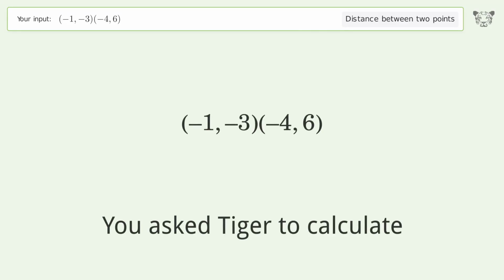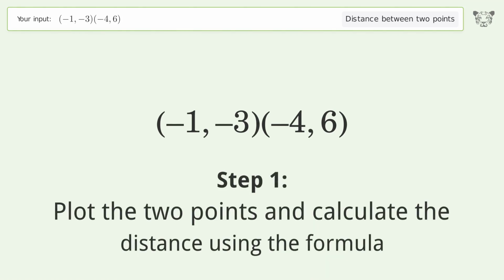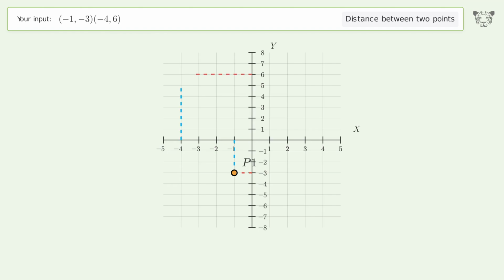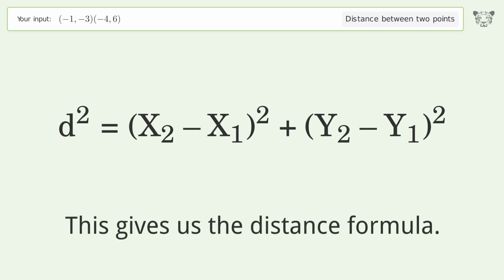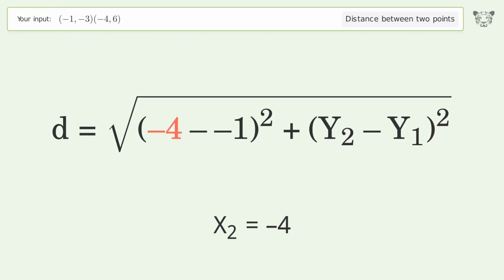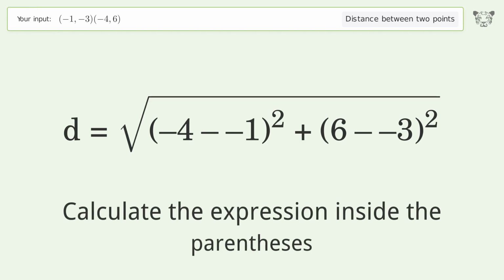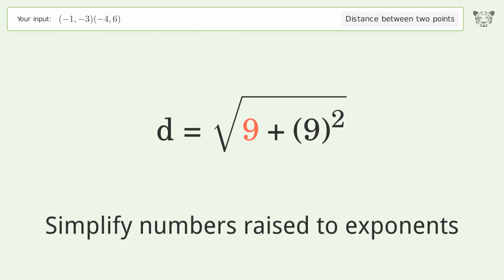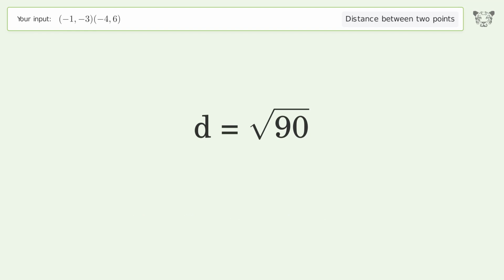Find the distance between two points p1 (-1,-3) and p2 (-4,6): Step-by-Step Video Solution